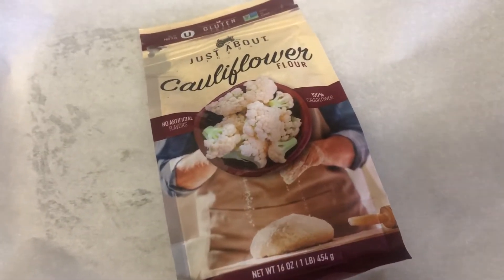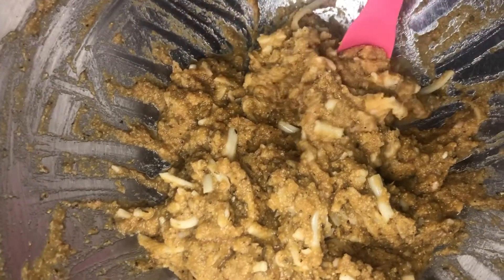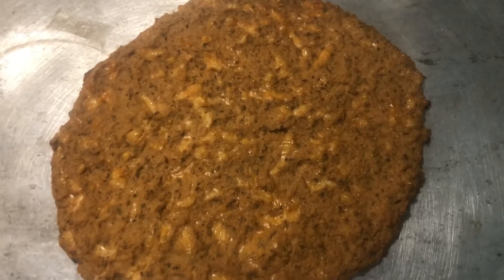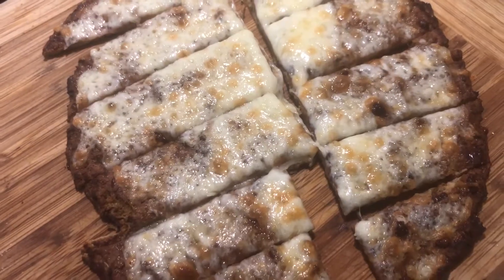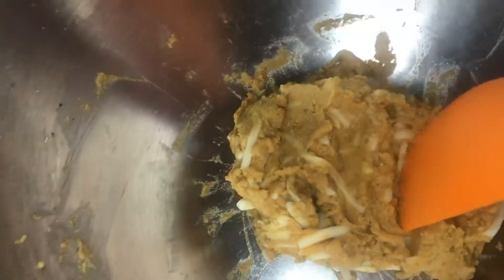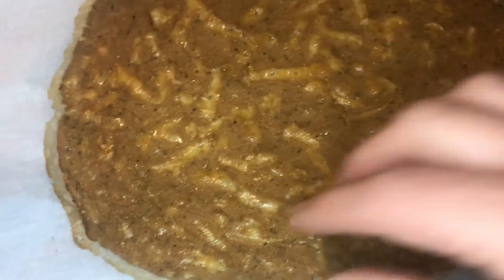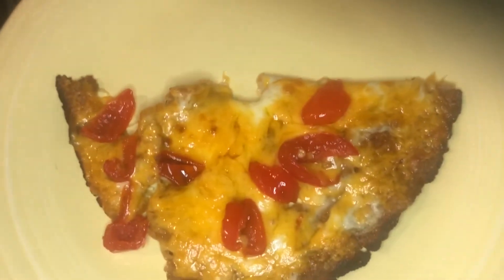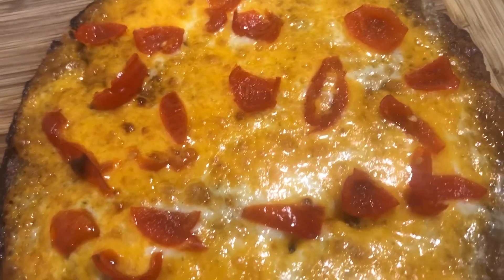Just About Foods Cauliflower Flour Pizza Crust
You can buy this product at some HEBs and possibly Walmart.

I CHANGED THE RECIPE BY USING ONE EGG INSTEAD OF TWO.